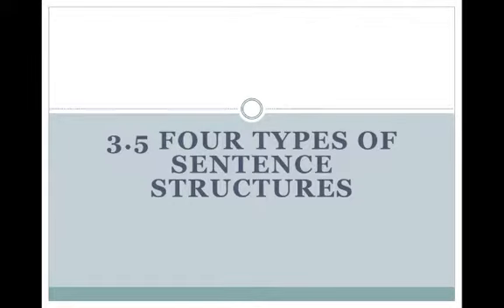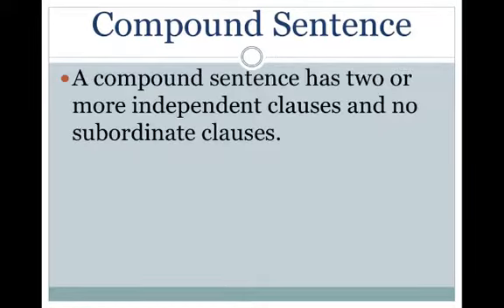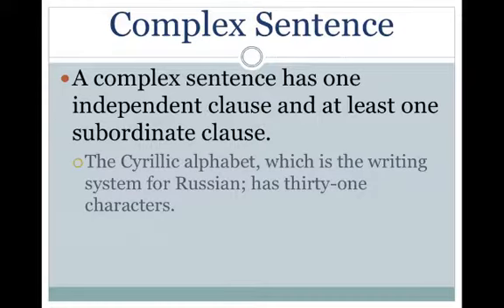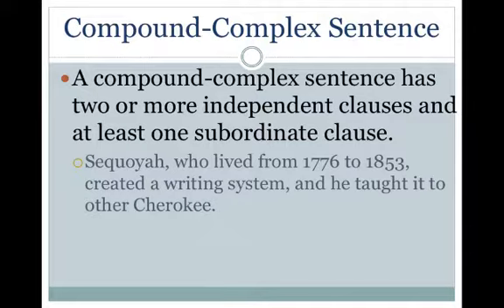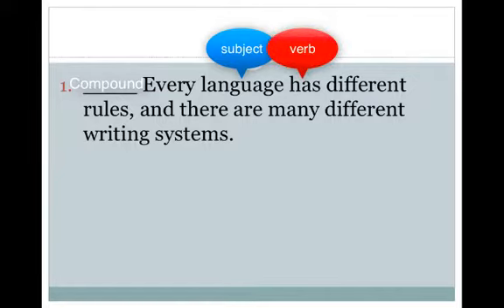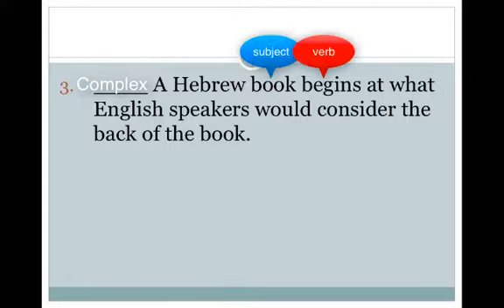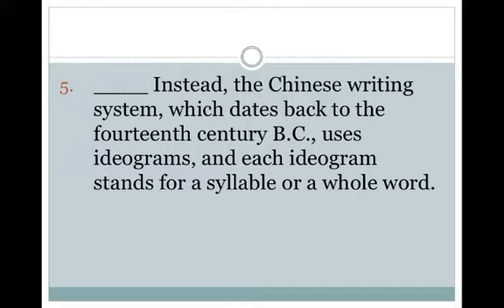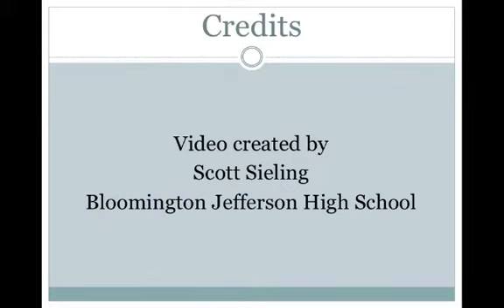5.5 Four Types of Sentences